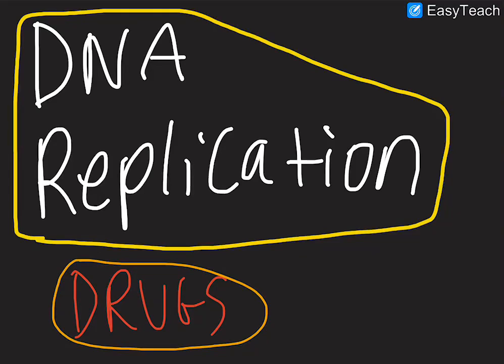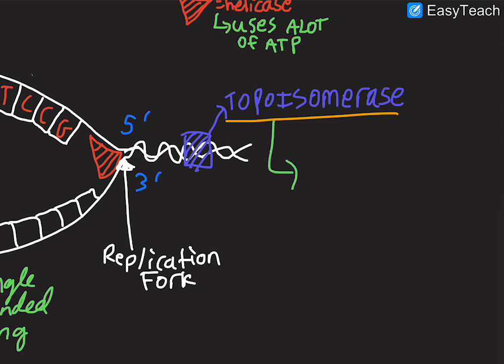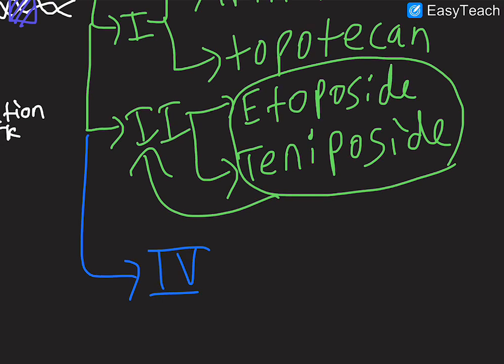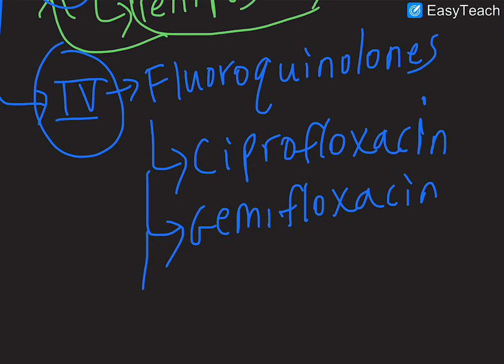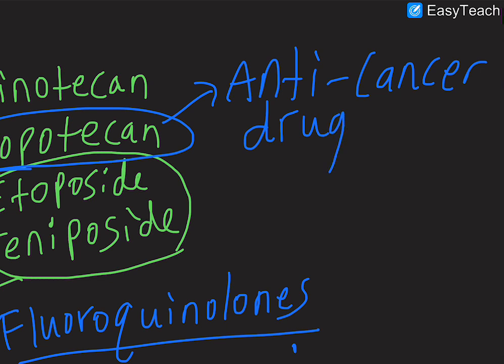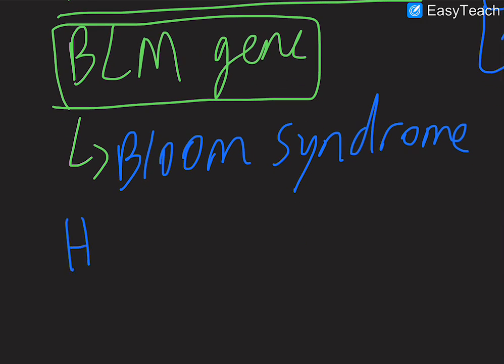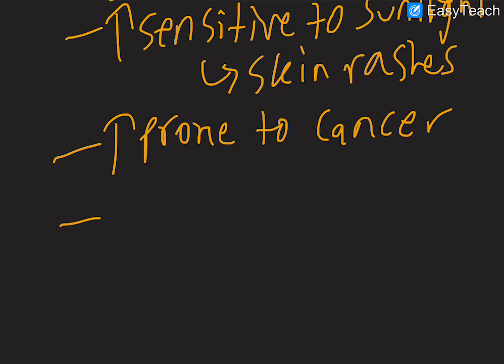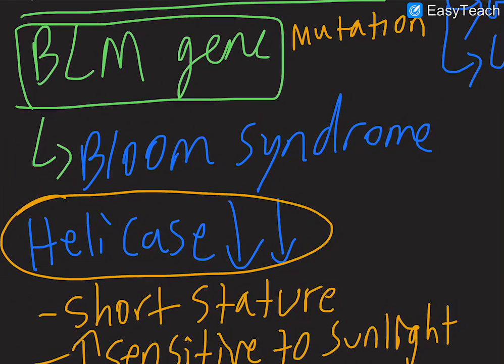DNA Replication | Pharmacology | Biochemistry | USMLE Step 1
In this video, I talk about the different drugs involved with DNA Replication for the USMLE Step 1.